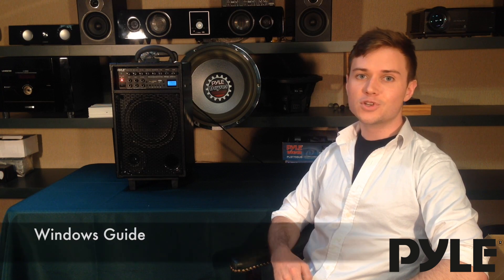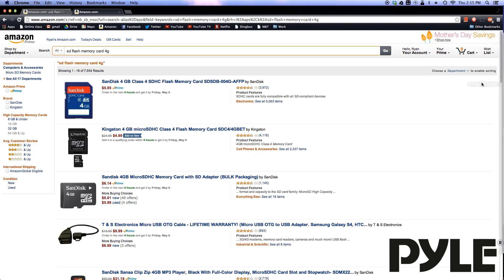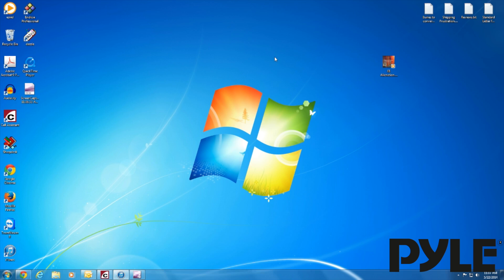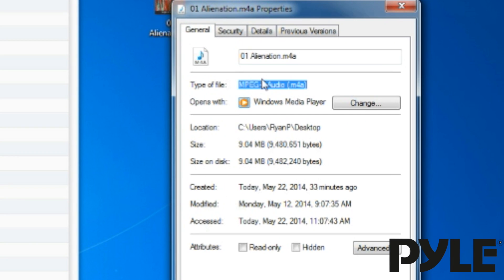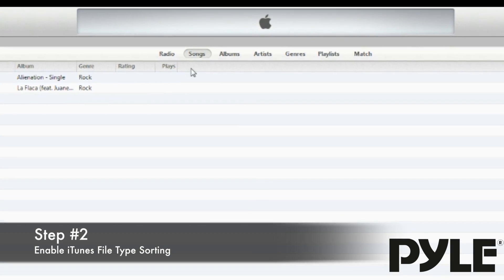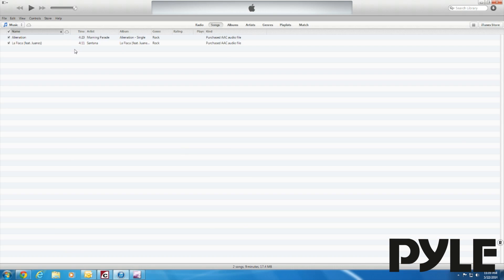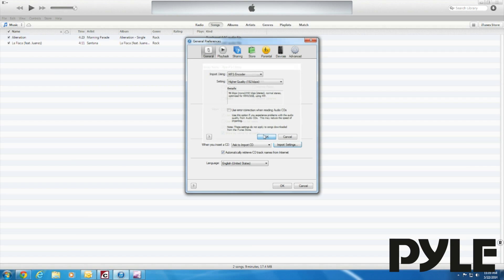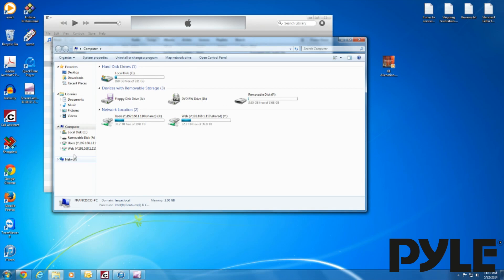Convert to MP3 using iTunes - WINDOWS GUIDE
Links to USB/ SD products

Guide for WINDOWS. Convert your digital files to MP3 using iTunes! Play songs with Pyle USB and SD card readers.